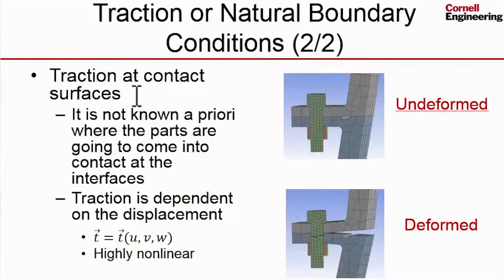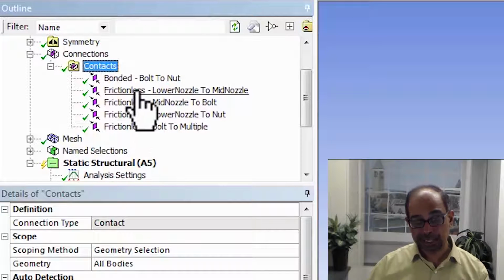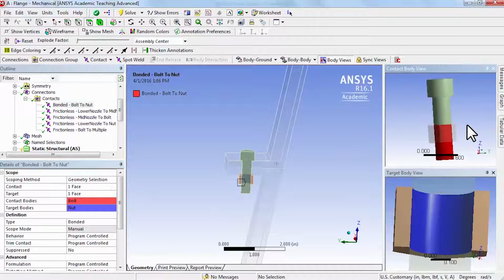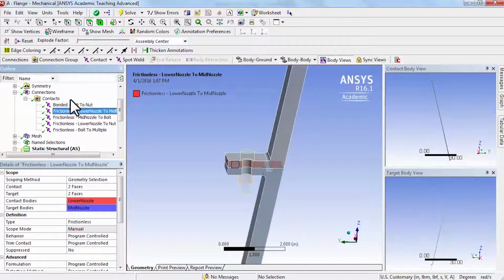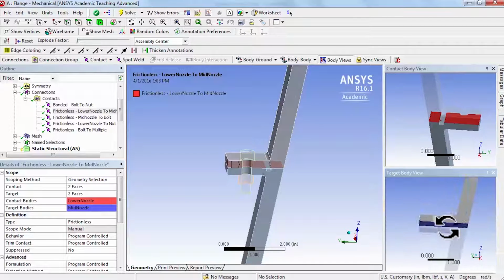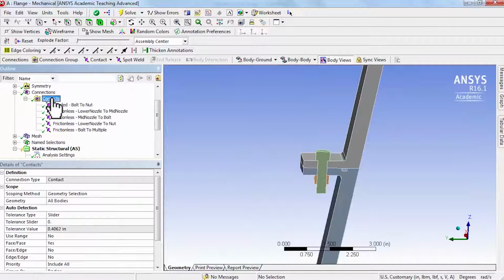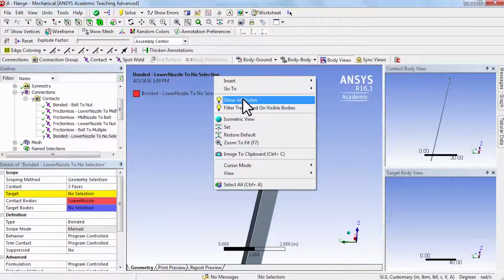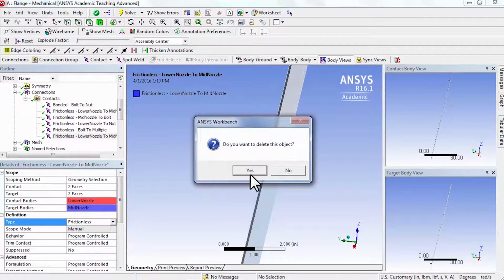CORENGR22016-V001200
Specify Contact Surfaces.mp4